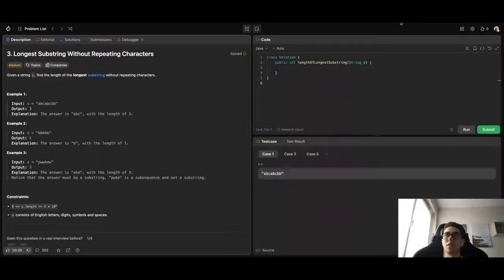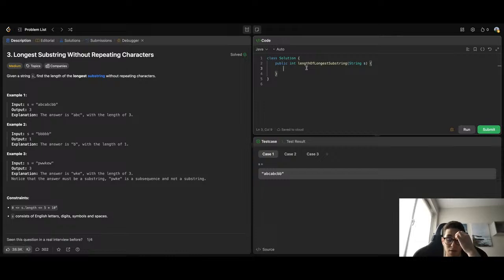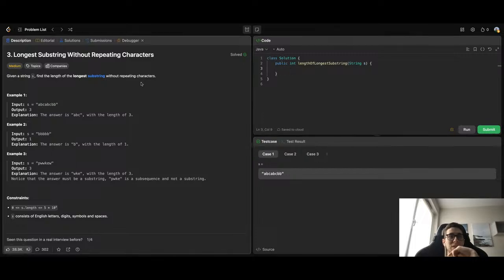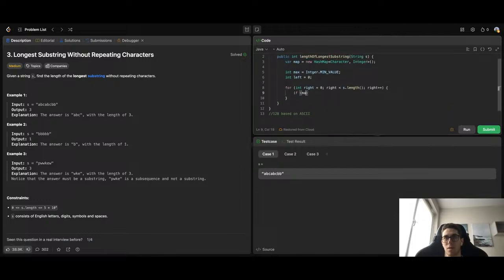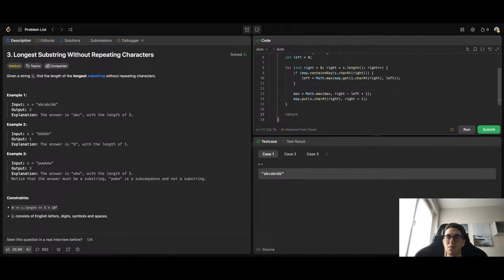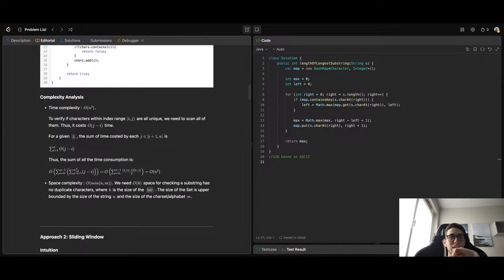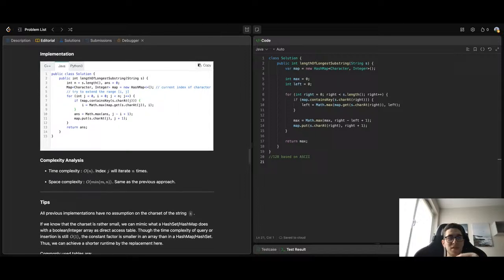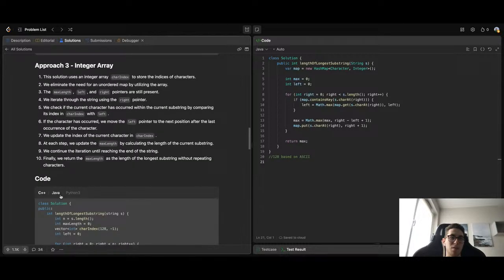LeetCode Chief - 3. Longest Substring Without Repeating Characters